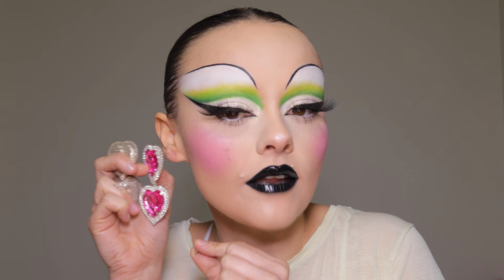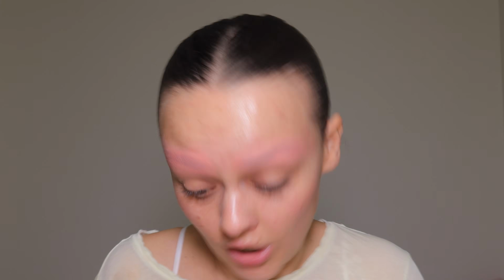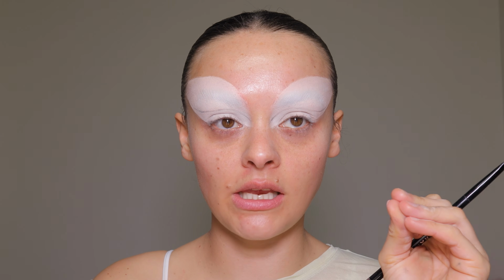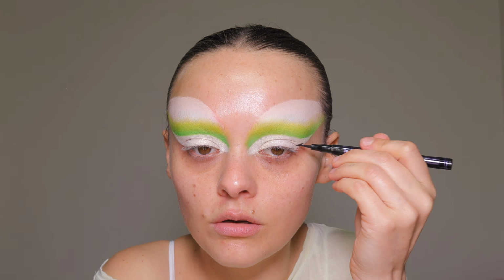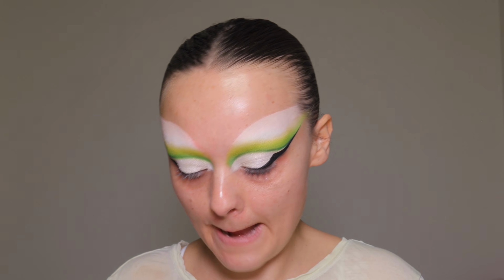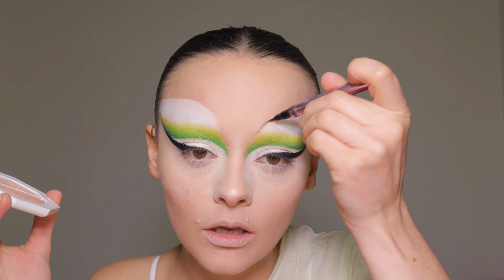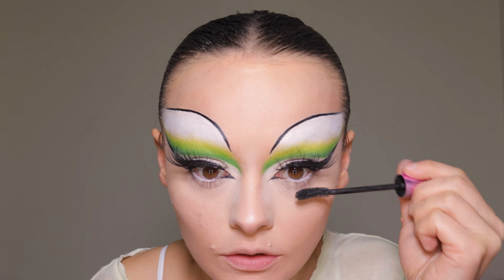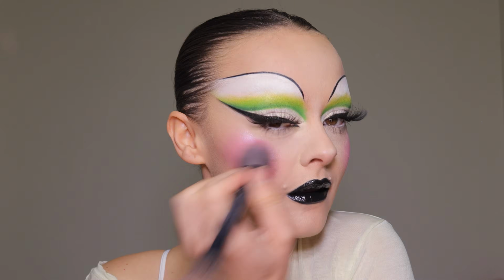Lets do some Drag - Makeup Tutorial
thanks divasssss xox

★ PRODUCTS USED:
* knock off Makeup forever pallet
* Kryolan Tv paint stick
* Kryolan Blending Powder - White
* Essence micro precise eyebrow pencil - Black
* Sample Beauty individual eyeshadow
* Beauty Bay Bright matte pallet
* Marc Jacobs Eye-conic pallet - Editorial
* Essence Super Finaliser pen
* W7 sharp Brows
* Essence Lash Like A Boss Mascara
* Essence pencil eyeliner - Black
* Missguided lipstick - Bring The Heat
* Sugarpill Loose shadow - Ghosted